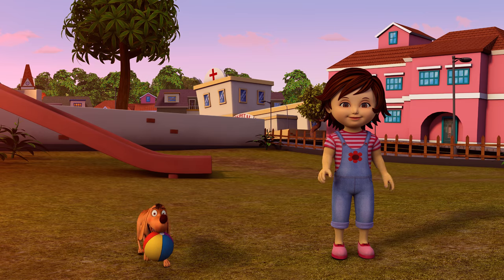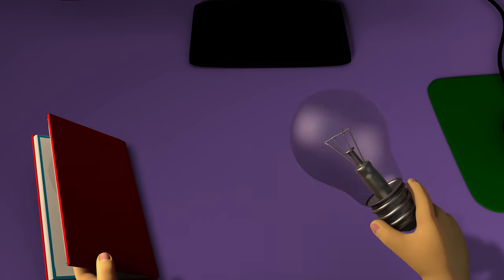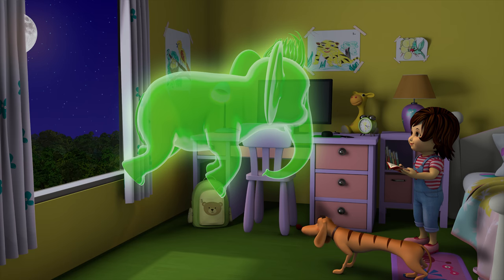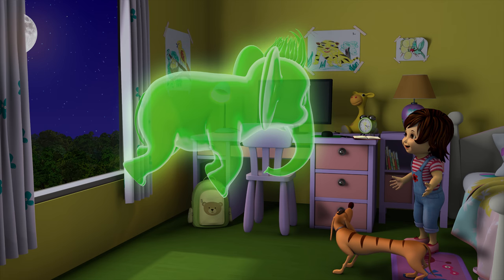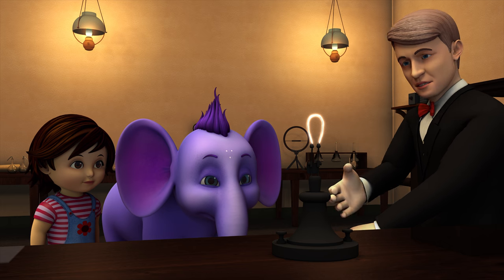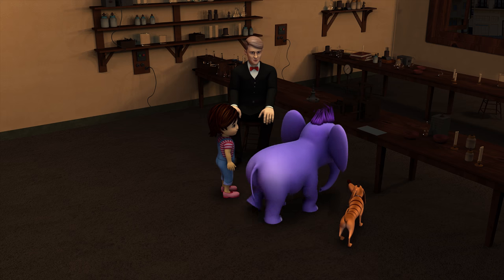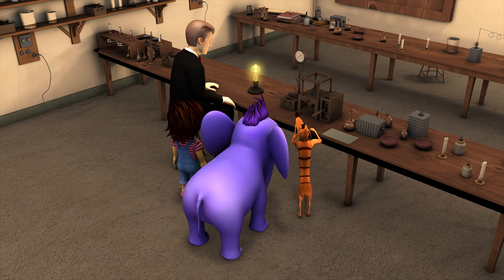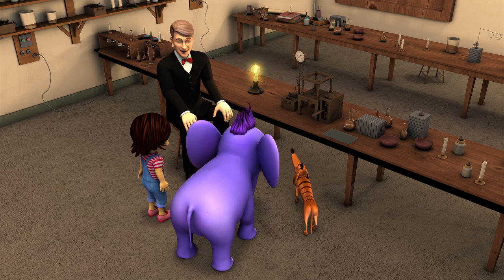Short Stories for Kids - Appu meets Thomas Edison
Here’s a fun and educational story about Thomas Edison for kids.

Neena's playtime is over and the sun has already set. As Appu's Atma is escorting Neena and Tiger back home he notices the well-lit homes and streets. Watching the moon shining through Neena's window he wonders if the lamp on her table is lit from the moonlight or sunlight. Neena tells him that it is artificial light that comes from electricity. Electricity not only lights homes but also powers refrigerators, televisions and other electrical gadgets! Appu carefully examines the bulb and is curious to know how it was made and meet the person who made it!

To Tiger's amazement he magically creates a portal and the three friends soon find themselves in an 18th century Boulevard, right in front of Thomas Edison's house! Appu notices the streets lit with lamps which Neena says could be running from gas. Appu wonders why gas cannot be used to light houses. Just then Edison comes out and explains that it's because gas could heat up small rooms and cause accidents. He is happy to see them and invites them to his laboratory.

He shows them his invention - the filament of a bulb, made from the metal Tungsten. He explains that since it has a high melting point it lights without melting or burning the surrounding. So it is safer to use for lighting than gas or candles.

But there's a hitch! Mr. Thomas Edison has made the filament but it needs a cover that protects it while it allows light to pass through. Well, he doesn't have to worry with Appu around! Appu takes a piece of glass and shapes it into a bulb. Mr. Edison covers the filament with the bulb shaped glass. And whoa! The light from the filament reflects through and lights up the room!

Thanks again to Appu for helping Mr. Edison complete his invention of the light bulb!

This story about Thomas Edison for kids is not only educational but fun as well! If you would like to hear more educational songs check out the other videos on our channel.